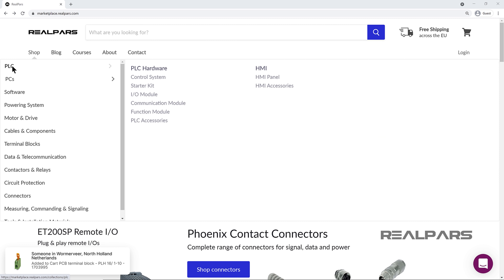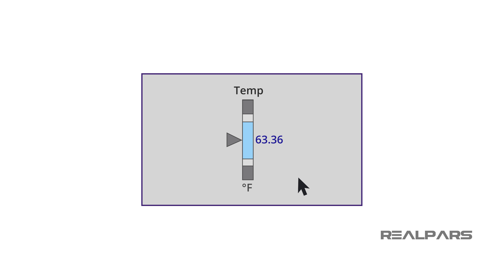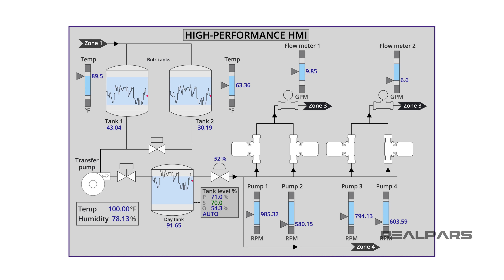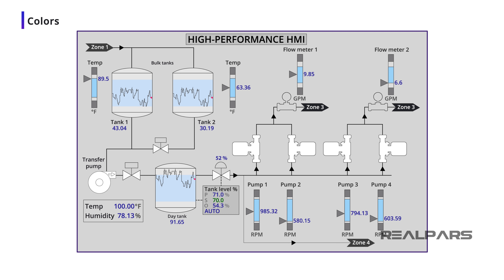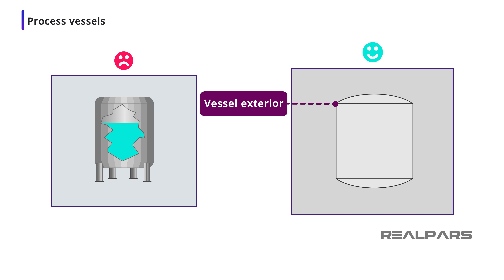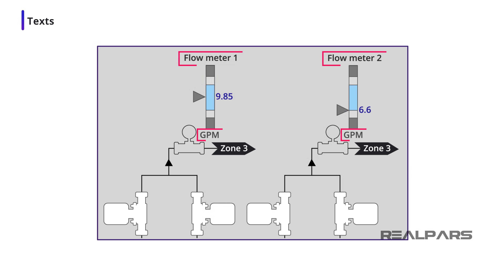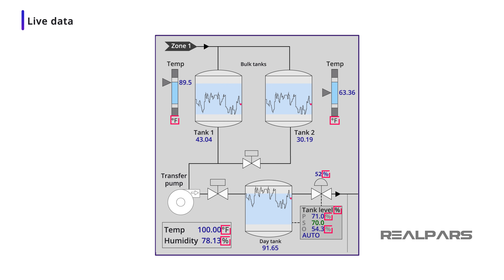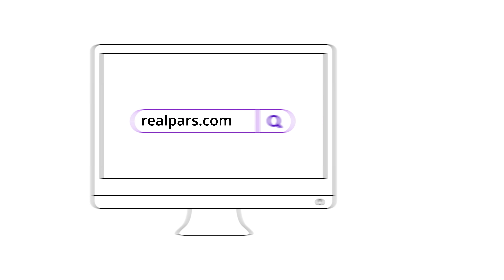Development of High-Performance HMI Philosophy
⌚Timestamps:
00:00 - Intro
00:52 - Analog indicators
01:41 - Trends
02:47 - Colors
04:11 - Lines
04:53 - Vessels
05:28 - Process flow
06:09 - Texts

Welcome back to our series of High-Performance HMI.
In this installment of the series, we are going to talk about the basic principles of High-Performance HMI and the Development of High-Performance HMI Philosophy.

1) When developing a High-Performance HMI, one of the main principles is the use of moving analog indicators.
The analog indicators display the range of the instrument being displayed, and in that range will be an indicator of the normal process limits.

2) In High-Performance HMI, making access to trend data should be a top priority in your design.
When developing trends for display, they should be implemented with certain characteristics and capabilities.

3) In a High-Performance HMI, color is strategically used and applied consistently across the entire project.

The ideal background color is Gray 3 (RGB 221, 221, 221) or Gray 4 (RGB 192, 192, 192).
The use of light gray will address the problems with glare, contrast, color interference, and operator fatigue.

Foreground colors should be kept to a minimum and used sparingly. For instance, process lines and tanks should be black, with more attention to line thickness.

Color should not be used to indicate process material, such as using white for steam, green for demineralized water, and pale blue for ethylene.

Color is used in High-Performance HMI to indicate an abnormal situation and is meant to draw the operator’s attention quickly.

4) Process lines should be dark gray or black, with line thickness or weight used to differentiate their significance.
The main process lines should be 3 pixels in width and secondary lines should be 1 pixel in width.

The use of arrows to depict process flow direction should be kept to a minimum, and primarily used where lines intersect or tee off from each other.

When you are using different line styles such as solid, dotted, and dashed, they should be limited to a maximum of three styles with the same line thickness.

5) Process vessels should be two-dimensional and not three. The vessel exterior should be outlined in a thin black or dark gray line and the vessel interior should be shaded without gradients and should be uniform in color.

Any internal components of a vessel should not be animated and there should not be any cut-away drawings showing vessel internals.

6) The process flow should be consistent in layout across all screens of a High-Performance HMI.
It should flow from left to right, vapors should flow up and liquids should flow down. In some instances, pumps and compressors can affect the depiction of vapor and liquid flow.

Entry and exit points are also navigation targets and should be shown as a different object than a non-navigation link label.

7) Static text on displays should be minimized, but not eliminated. The text should be dark gray and a simple font that is easily displayed on an LCD screen.

When you are using abbreviations, the abbreviations must be consistent across the entire project.

Use larger text to identify duplicated equipment like multiple pumps, and when you have isolated words, titles, and equipment designations the text should all be uppercase.

The use of a bold dark blue for live data is a good choice against the gray background and the dark gray static text.
If live data is shown in a table, align the numbers on the decimal point and do not display leading zeros.